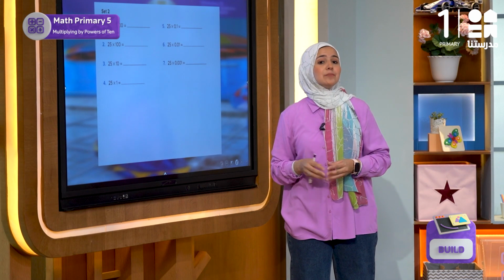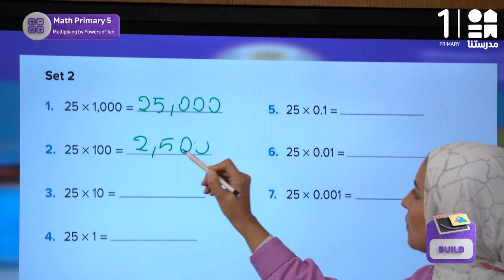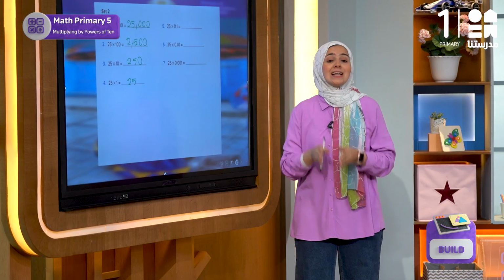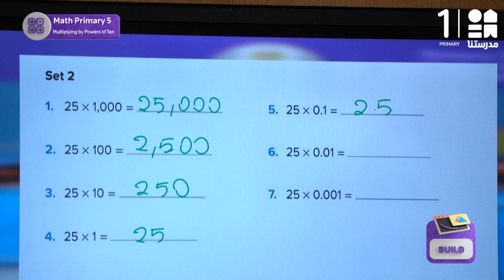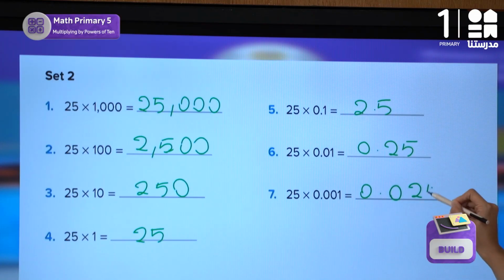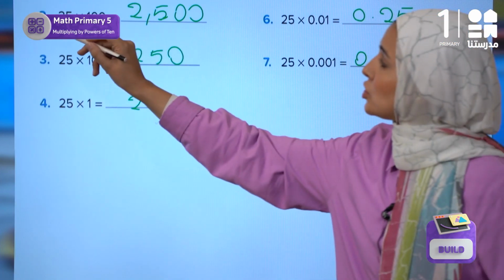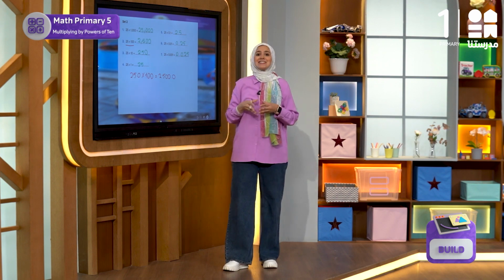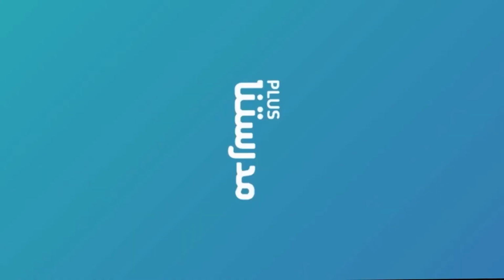Multiplying by power of ten | Math | الصف الخامس الابتدائي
يمكنكم تحميل تطبيق مدرستنا Plus :
لمستخدمي نظام أندرويد: